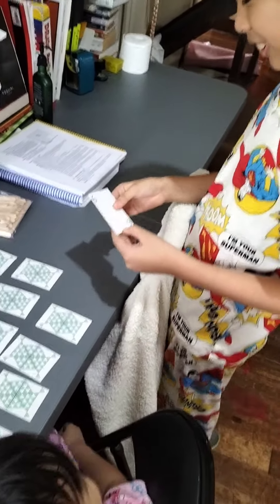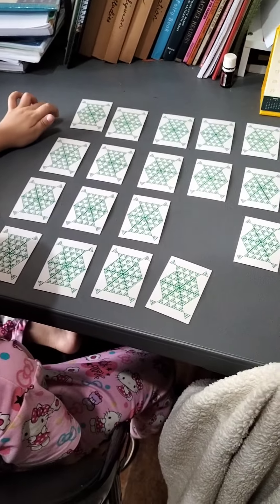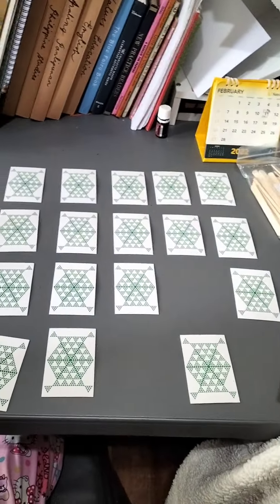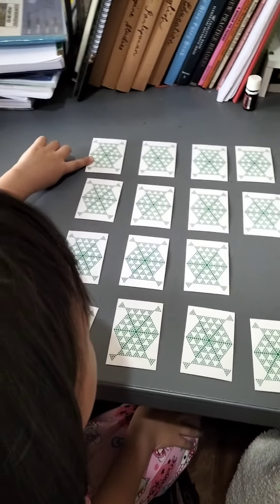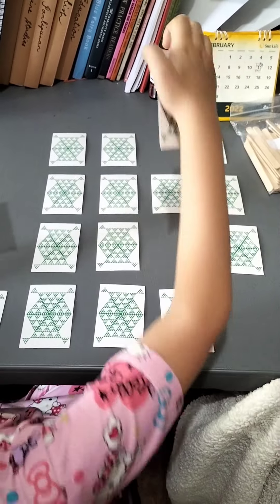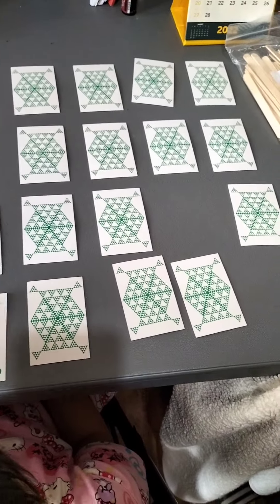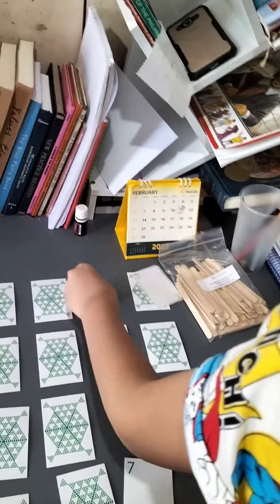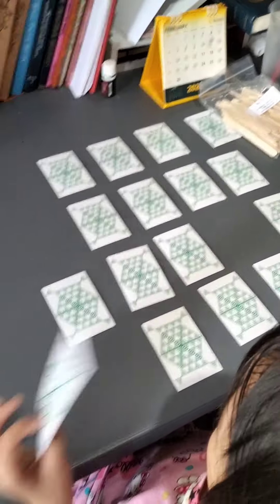Addition Memory Game: Find the Tens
This is A2 in Math Card Games Book (5th edition) by Activities for Learning, Inc.
The object of the game is to collect the most pairs that equal 10 :)

Want a support group to begin your Right Start Math journey?

I'm Atty. K, a Certified Life Coach, Sun Life Advisor/Estate Planning Lawyer at @atty.k  and Real Estate Broker @MetroTagaytayProperties ,  based in the Philippines.

Want to schedule a Coaching session?